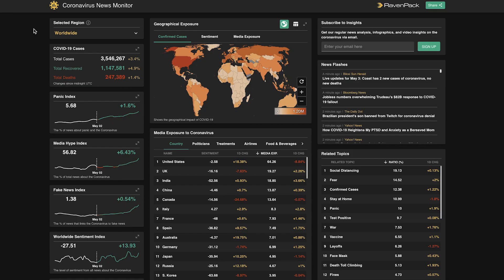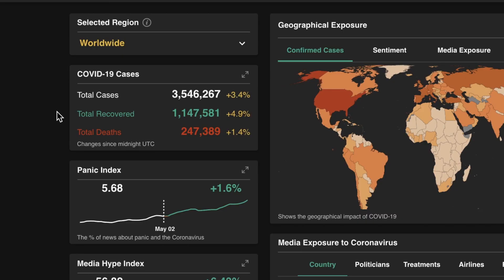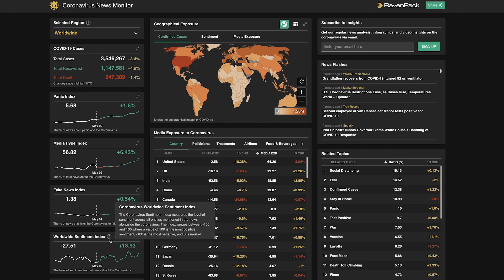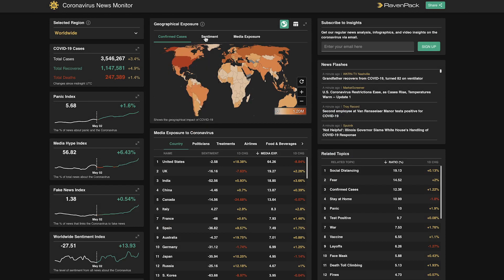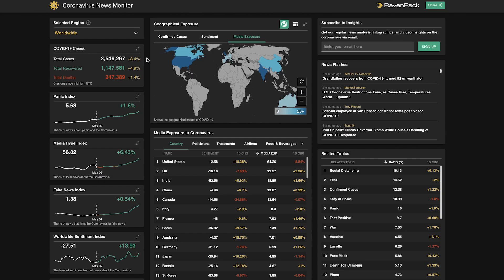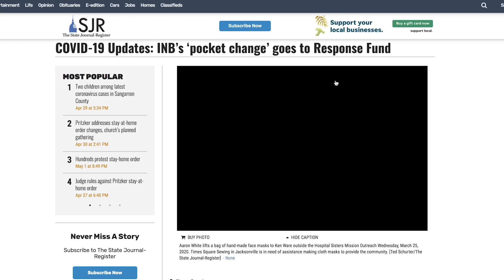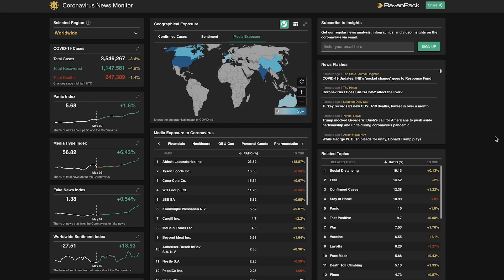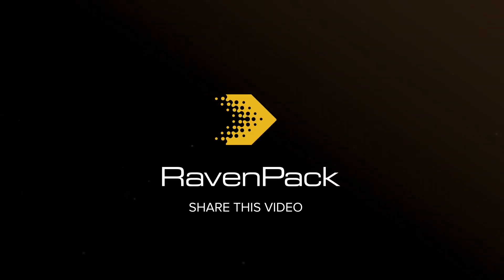Coronavirus Live News Monitor: Tracker + Map + Data-Derived Insights from News and Social Media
It’s been called the Johns Hopkins monitor on steroids: Take a 2-minute tour around RavenPack’s coronavirus news monitor, which both investors and members of the public alike, in their thousands, are leveraging to generate insights and inform decision-making to the COVID pandemic right now.

The RavenPack Coronavirus News Monitor is different from other coronavirus dashboards in that it summarizes emotions or sentiments from tens of millions of news articles and public posts into simple indicators, similar to stock tickers.

The monitor includes:

- Proprietary Indices:
  Fake News Index, the proportion of news considered fake news relating to Coronavirus
  Media Hype index, which shows the percentage of all news about the virus
  Panic Index, which is a gauge of the amount of news that makes reference to hysteria or panic
  and more...
- Media Exposures of countries, companies, politicians, vaccines and drugs and sectors related to the coronavirus
- How themes related to the pandemic are appearing in the news, like massive "social distancing", "panic buying", "face mask", "remote working"...
- and more...